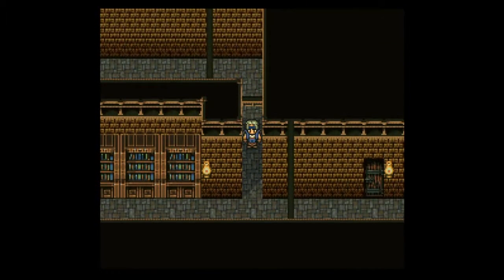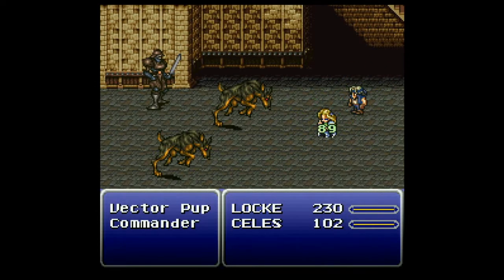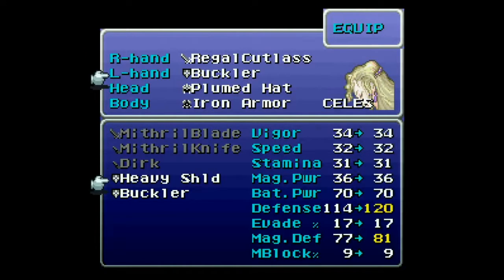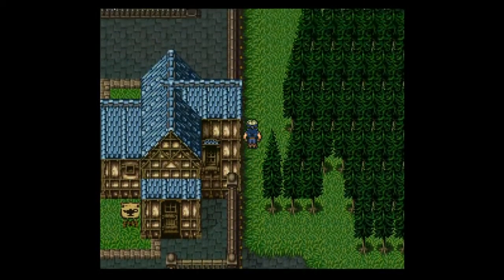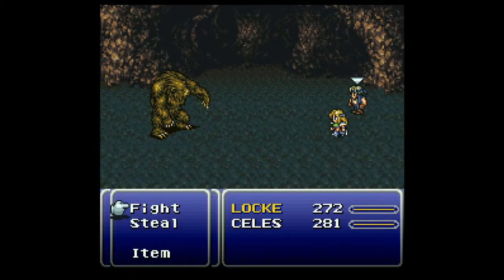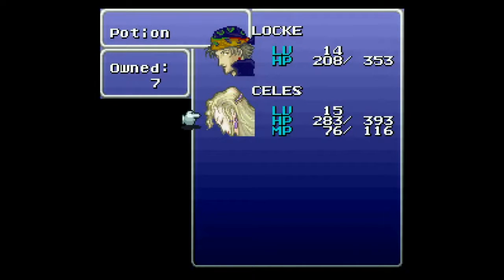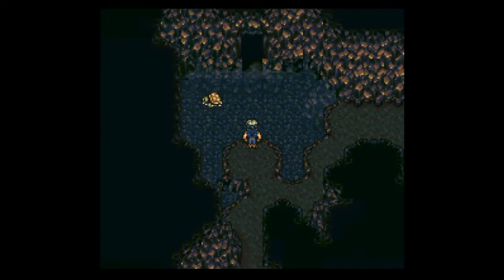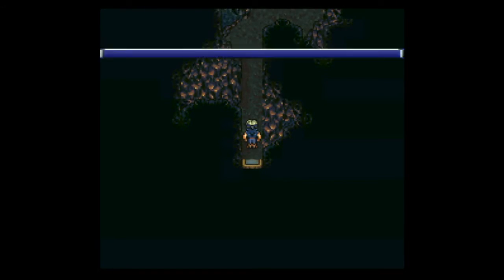Let's Play Final Fantasy VI #09: TUNNEL OUT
Locke and Celes have made it into the secret passage under the mansion.  Time for them to get out of the town.